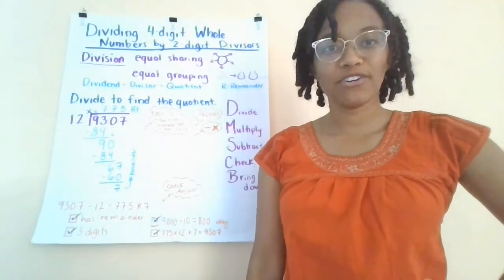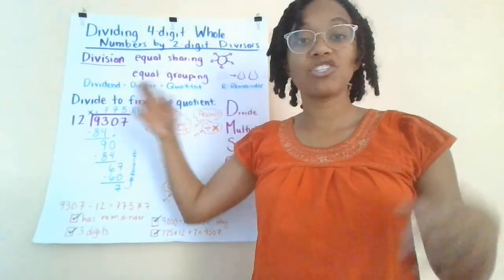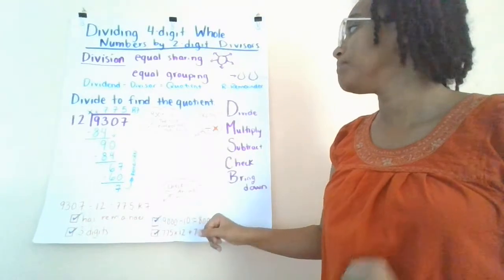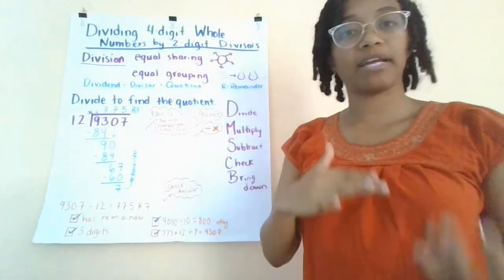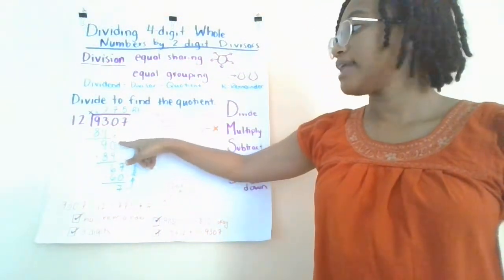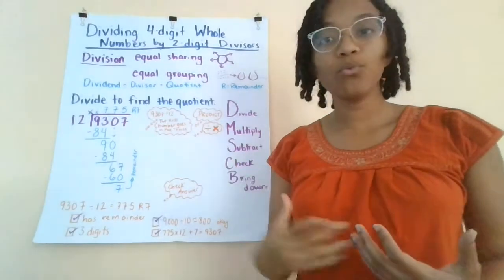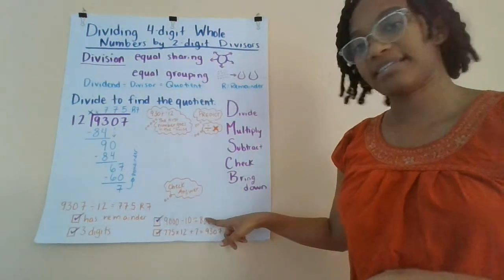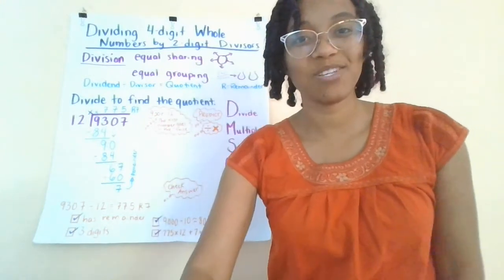Dividing a 4-digit Dividend By 2-digit Divisor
This video will help you understand key terms of division, set up a division problem, make predictions before you begin, follow the division algorithm and check your answer at the end. This video shows you how to divide and write your quotients with remainders.